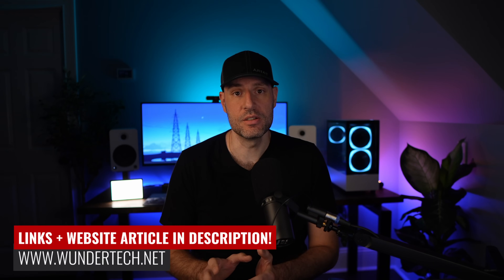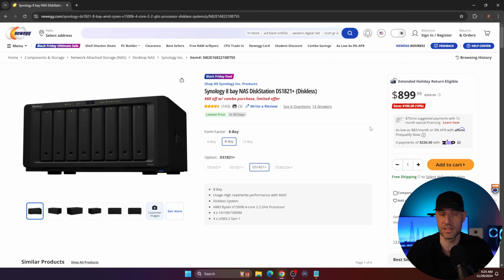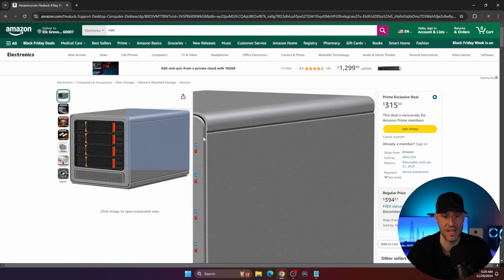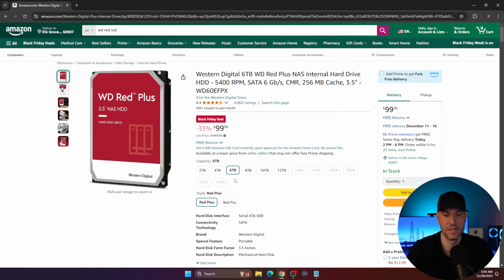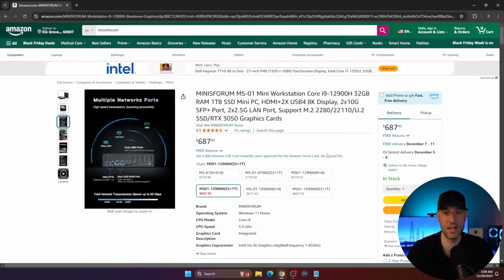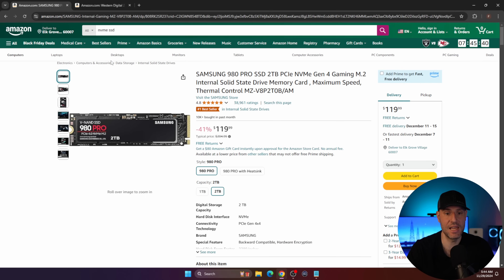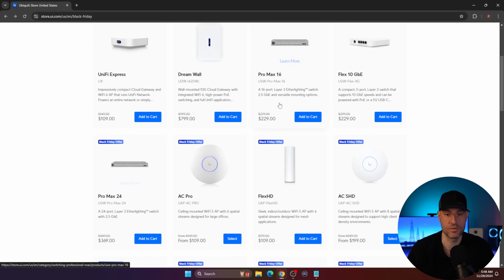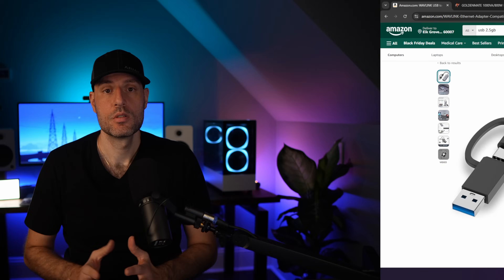21 BEST Black Friday Deals of 2024: Synology, Ubiquiti, NAS, HDDs/SSDs, Networking, Mini PCs, & More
These are the BEST Black Friday deals for Synology, NAS devices, HDDs, SSDs, Mini PCs, networking, and more!

✅ Synology DS223j*
✅ Synology DS723+*
✅ QNAP TS-464-8G-US*
✅ TerraMaster F4-424 Pro*
✅ UGREEN NASync DXP4800 Plus*
✅ UGREEN NASync DXP2800*
✅ DIY 4-Bay NAS*
✅ TerraMaster F4-424 Pro*
✅ 24TB IronWolf NAS HDD ($16.66 $/TB)*
✅ 20TB IronWolf NAS HDD ($16.45 $/TB)*
✅ 16TB IronWolf NAS HDD ($15.62 $/TB)*
✅ 8TB IronWolf NAS HDD ($18.75 $/TB)*
✅ 6TB WD Red NAS HDD ($16.66 $/TB)*
✅ MINISFORUM MS-01*
✅ Beelink EQR6*
✅ GMKTec NucBox G3 (8GB DDR4)*
✅ 2TB Samsung 980 Pro*
✅ 1TB WD SN700 (Best for R/W Cache)*
✅ TP-Link 10GbE Switch*
✅ SODOLA 2.5GbE Switch (Unmanaged)*
✅ SODOLA 2.5GbE Switch (Managed)*
✅ Wavlink 2.5GbE USB Adapter*
✅ Anker Charging Station*

0:00 Intro
0:32 Synology DS223j
1:14 Synology DS723+
1:59 Synology DS923+
2:40 Synology DS1821+
3:58 QNAP TS-464-8G
4:48 DIY 4-Bay NAS
5:47 TerraMaster F4-424 Pro
6:10 UGREEN NASync DXP4800 Plus
6:46 UGREEN DXP2800
6:53 Seagate IronWolf Drives (24TB, 16TB, 20TB, 8TB)
8:14 WD Red Plus 6TB
8:55 WD Elements 20TB
9:58 MINISFORUM MS-01
11:23 Beelink EQR6
12:13 GMKtec NucBox G3
12:30 2TB Samsung 980 Pro
13:13 WD Red SN700 (WRONG DEVICE SHOWN IN VIDEO! GO WITH THE SN700!)
14:32 Ubiquiti Black Friday Deals
17:11 TP-Link 10GbE Switch
17:35 Anker Charging Station
17:52 UPS Devices
18:55 2.5GbE USB Adapter
19:13 Final Thoughts: Best Black Friday Deals of 2024!